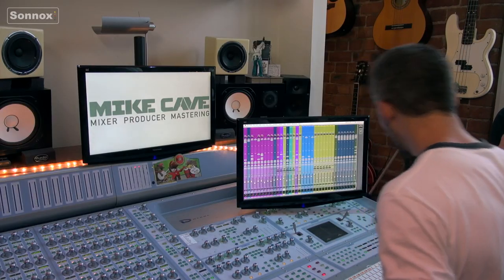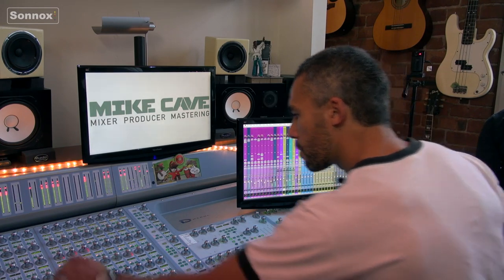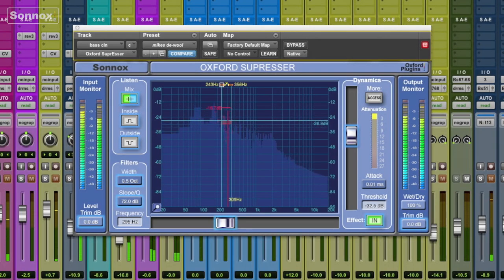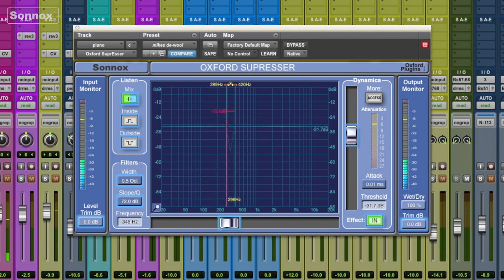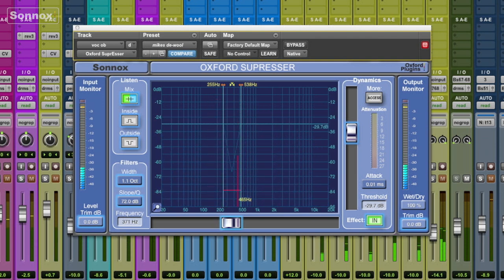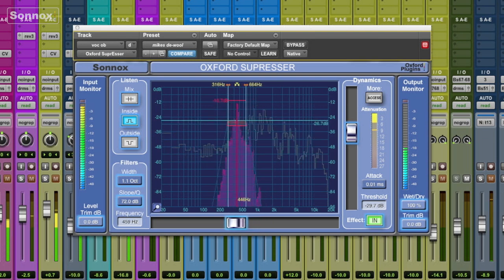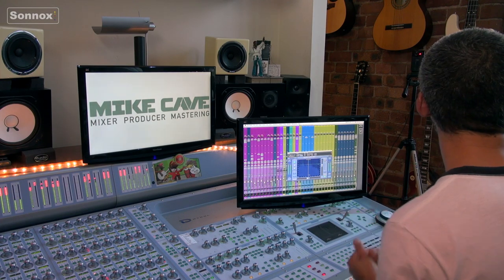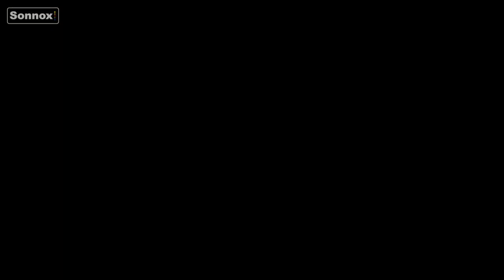Mike Cave - Part 3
In Part 3 Mike explores the many uses of his favourite plug-in - the Oxford SuprEsser, which in this mix is being used on a wide variety of instruments and vocals.